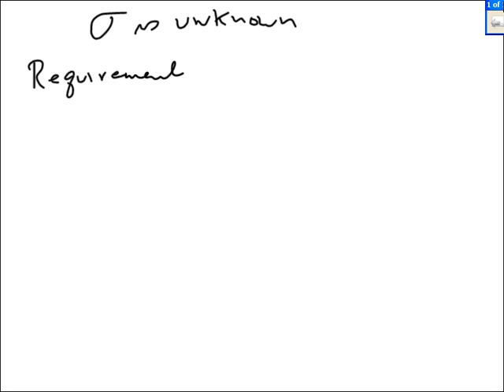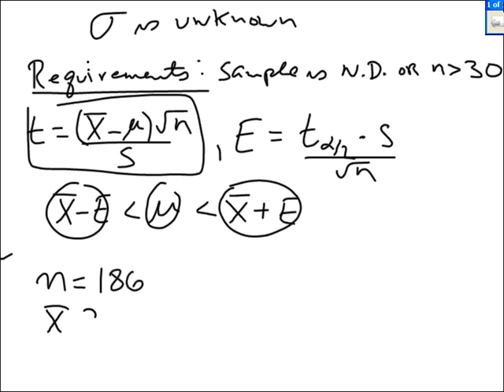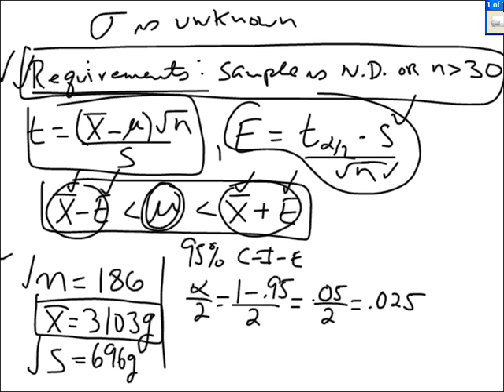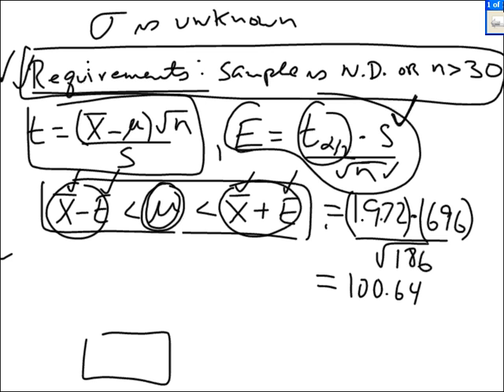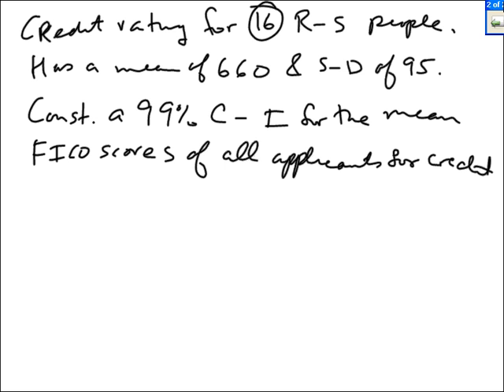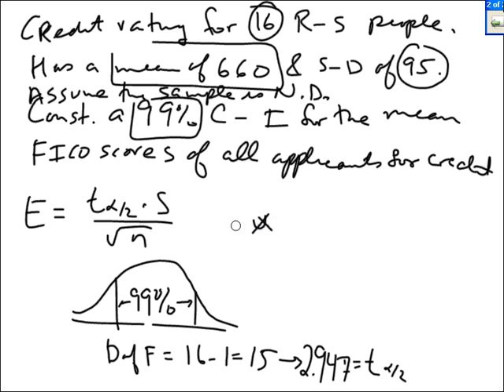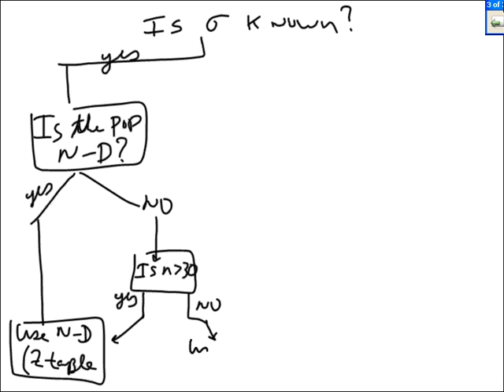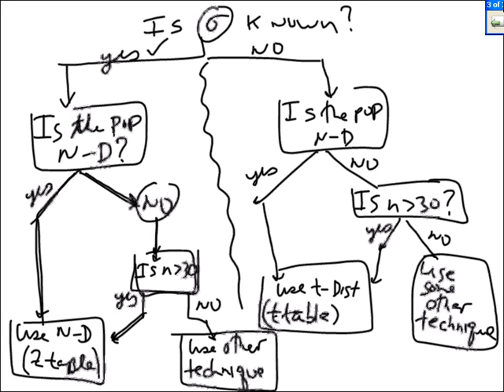Estimating a Population Mean Sigma Not Known by Free Academy